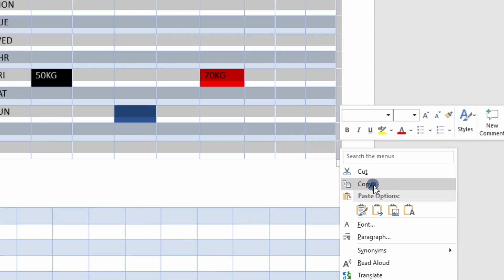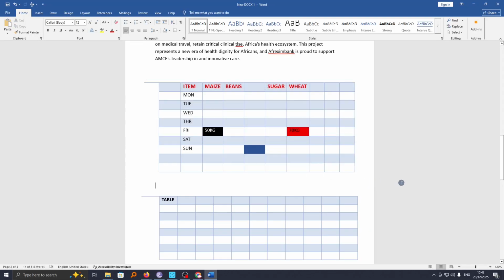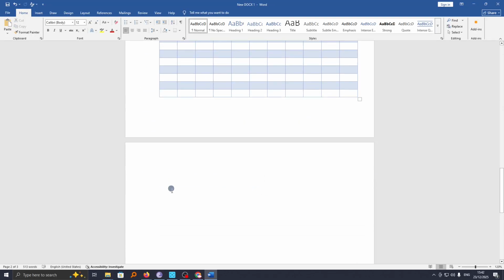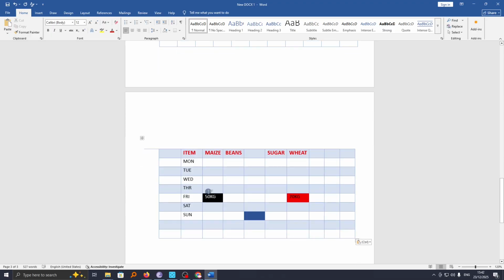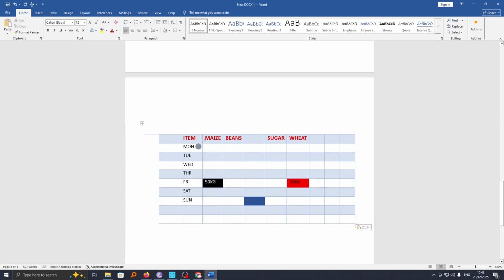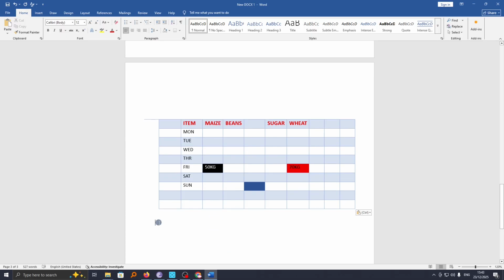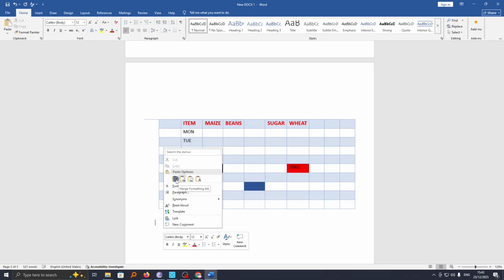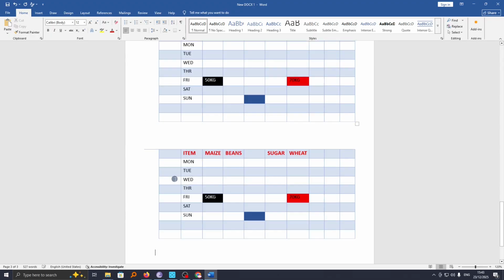How To Copy And Duplicate Whole Table In Microsoft Word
In this video, you’ll learn how to quickly copy and duplicate an entire table in Microsoft Word. This brief, step-by-step tutorial shows different methods to select a whole table and paste it within the same document or into another file while keeping the formatting intact.

👉 Watch till the end to save time when working with tables in Word.

Topics covered:

Selecting an entire table in Microsoft Word

Copying and pasting tables correctly

Duplicating tables within a document

Preserving table formatting and layout